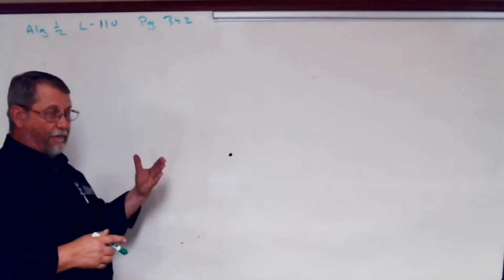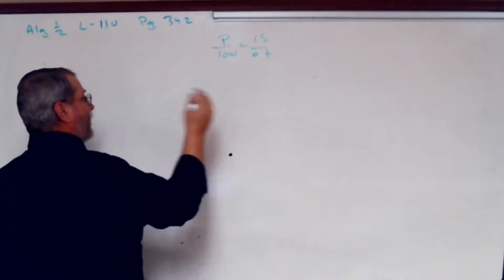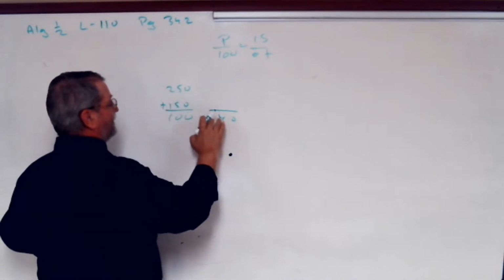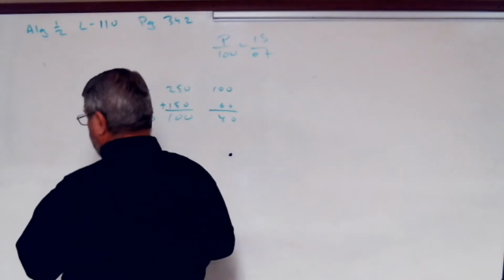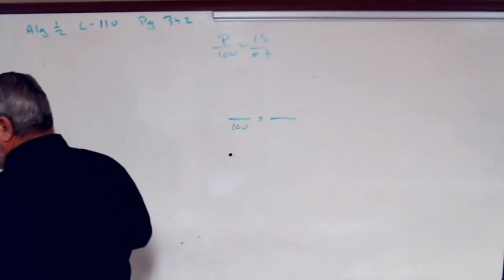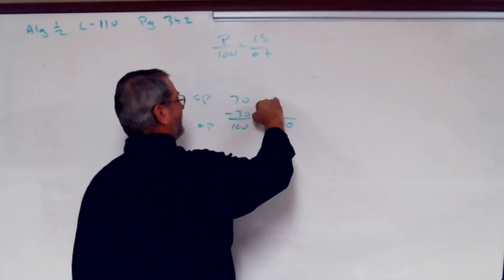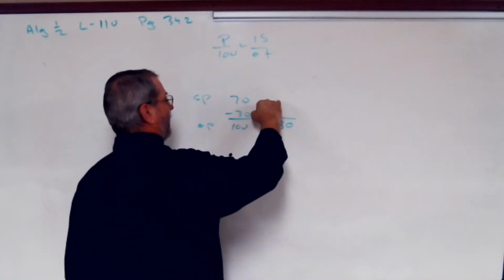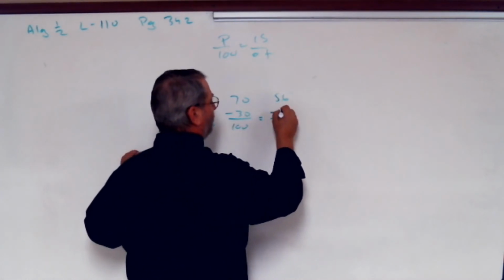Alg 1/2 L - 110